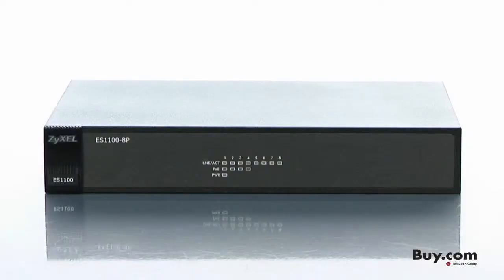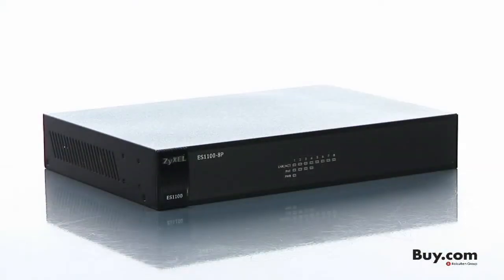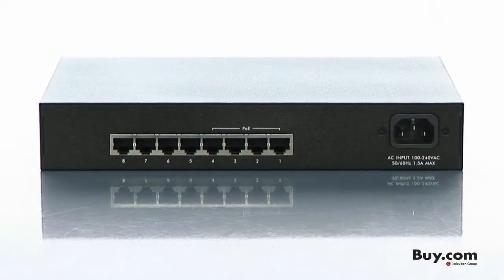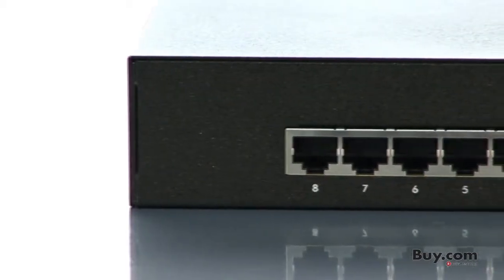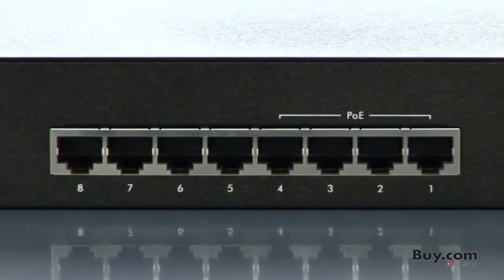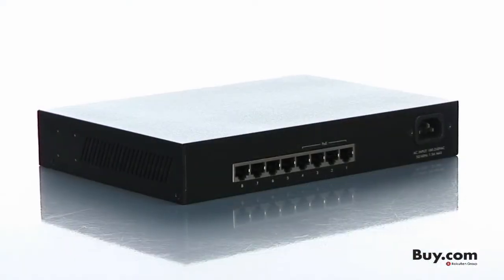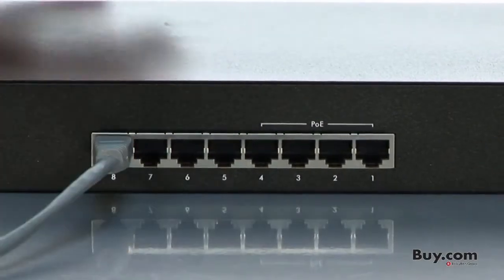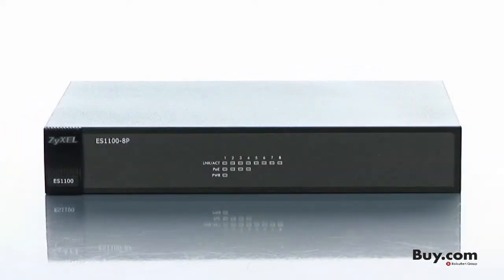Demonstratie ZyXEL ES1100-8P 8-Port Fast Ethernet POE Unmanaged Switch